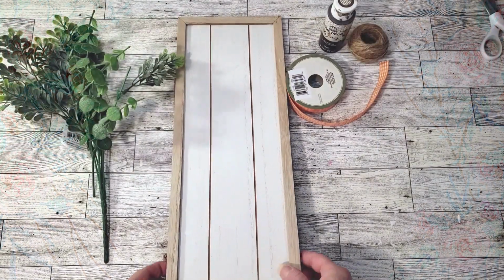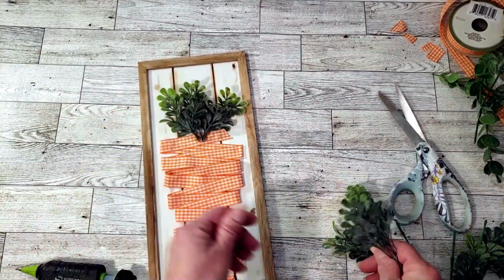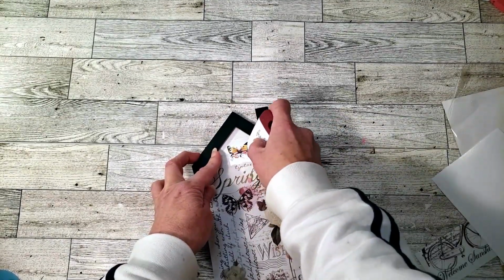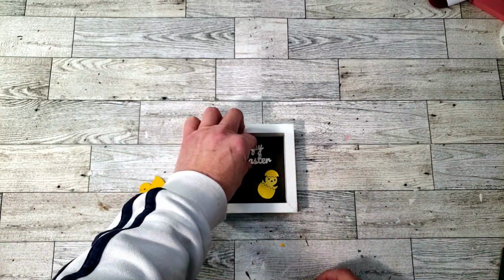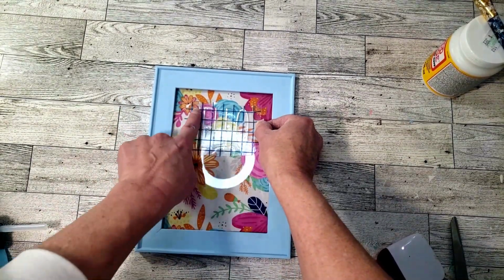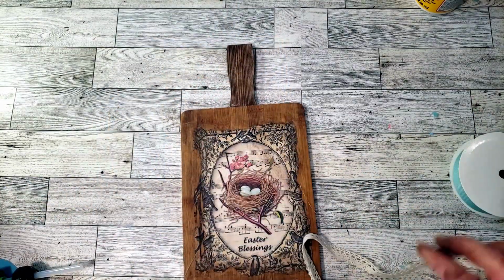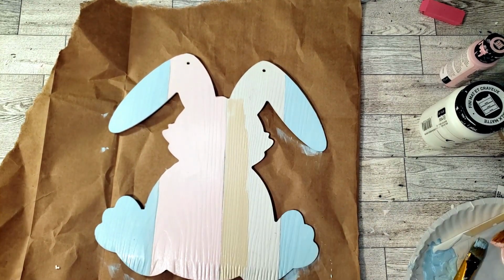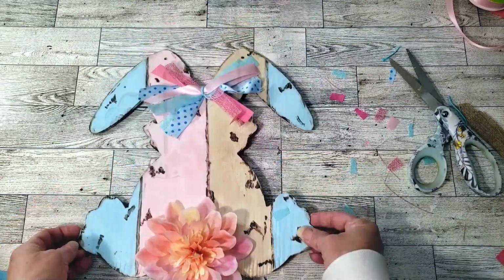Spring DIYs Easy Dollar Tree Ideas for Easter 🐰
In today's video I used Dollar Tree items to make 6 adorable Spring and Easter decor.  I hope this video inspires you!  I am excited that we are heading into Spring decor and Easter, that means warmer weather 🦋⛱

00:00 - Intro
0:19 - Ribbon Carrot Sign
4:22 - Spring House Sign
6:28 - Mini Easter Decor
9:07 - Hello Spring
12:22- Easter Rustic Sign
15:41 - Bunny
20:15 - Outro

If you want to see me do DIYS other then Spring or Easter leave me a comment of what you have in mind.

Supplies:
Paint colors- Antique wax-Yellow-Melted Chocolate-Pale Daffodil- Blue Cotton-Burnt Umber
Trail Tan-Blue cotton-Vintage pink- White chalk paint.

Cricut font: Slim Fit'
Thank you for being part of my Youtube Family you mean a lot to me ❤